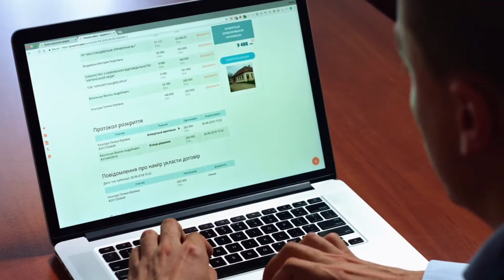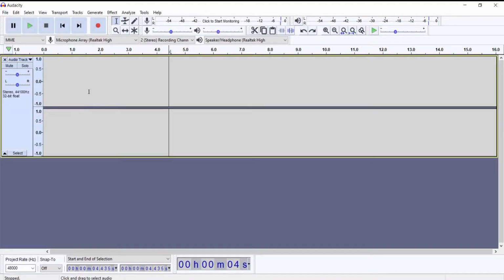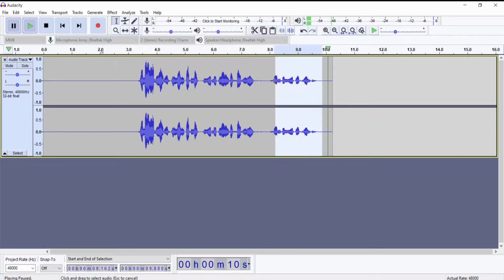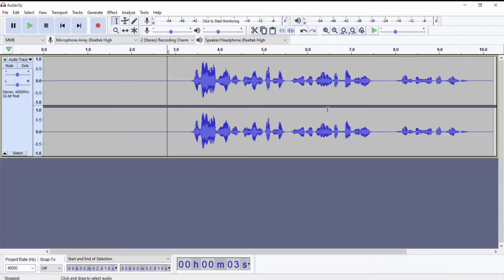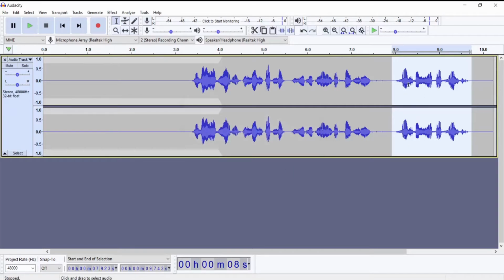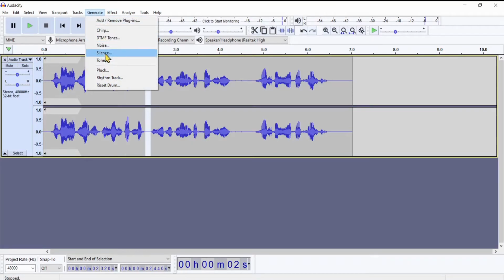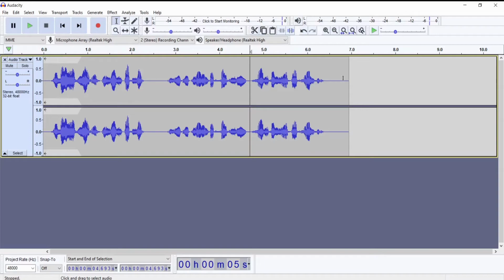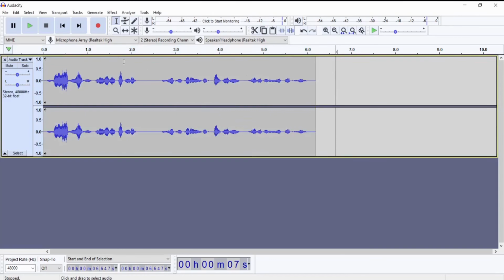How to Use Audacity for Beginners | Audacity Tutorial for Beginners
Audacity is a Free and Open Source Software to Record and Edit your Audio.
If you are a content creator,  and in need of a software to record your audio, let's say you are a gamer on YouTube, You will be needing audacity to record your audio.
So Don't Worry if You don't Know anything about this software, I will be Going through all the things and tools as well as concepts that you need to know in order to use audacity.
Make Sure to watch this video till the end, to master audacity.